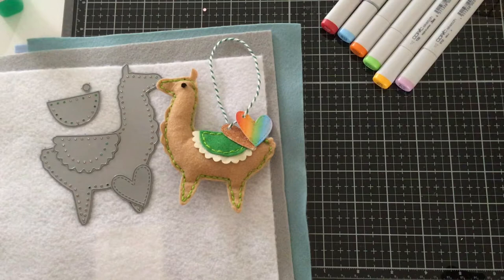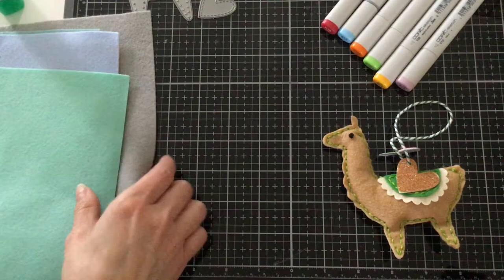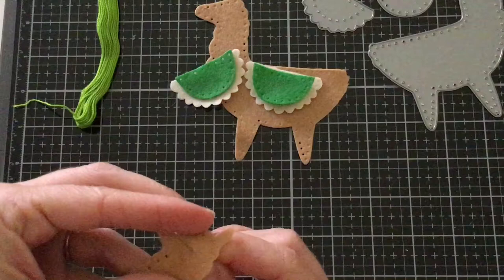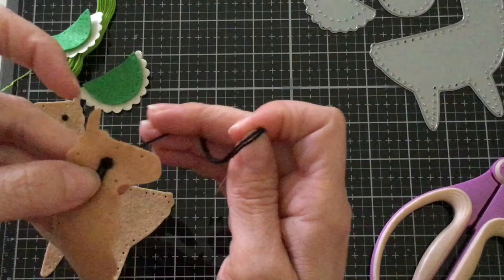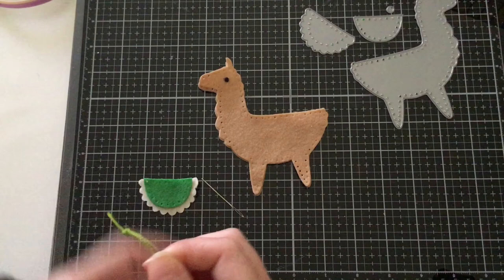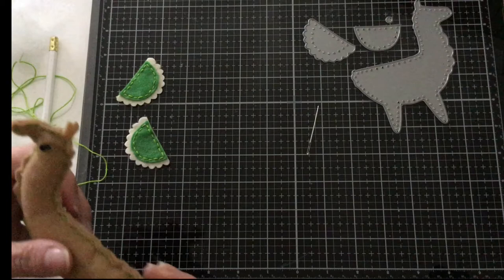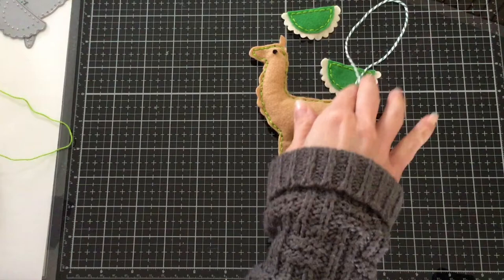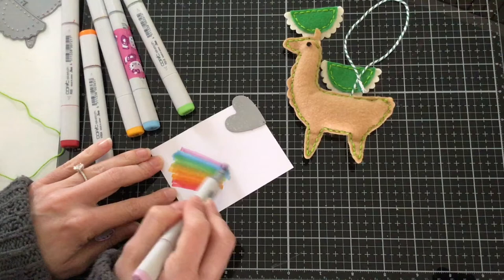Neat and Tangled Stitched Llama Die Video Tutorial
I've been sing so many of these adorable stitched felt critters so I decided to make one. This is way out of my comfort zone here -- but I really wanted to create a video to share my process. I hope you like the video.

Copics Used - R35, YR04, Y35, YG13, B12, V12

Nichol Spor is a HUGE inspiration to me and she's fabulous at creating these felt critters. Check out her latest video tutorial for more inspiration!

• Be Creative Tape TAPE SHEET Double Sided Pack of 5